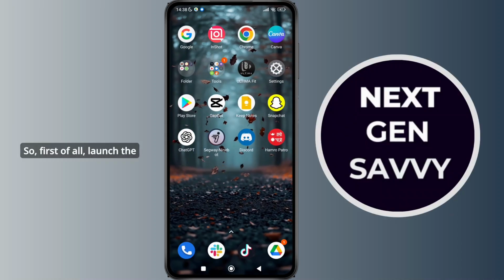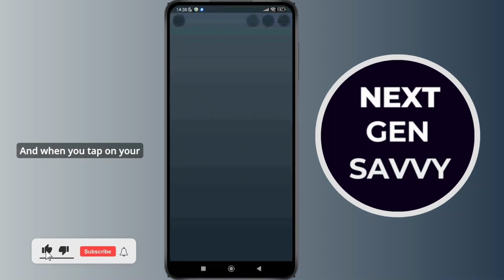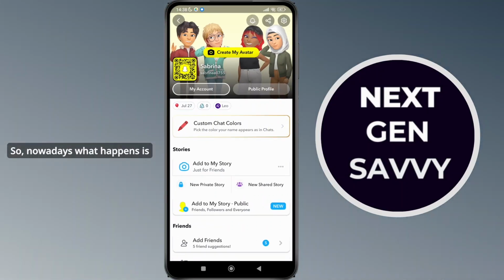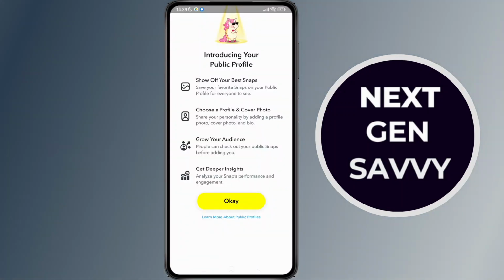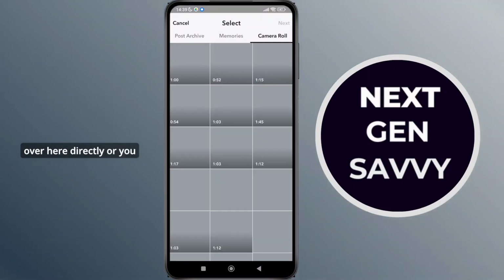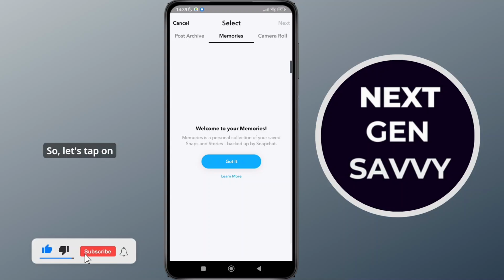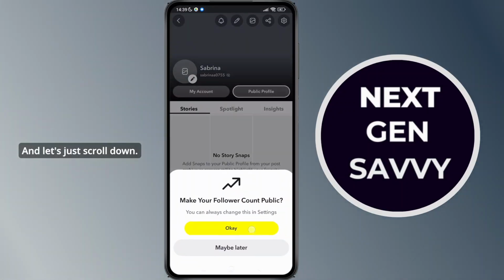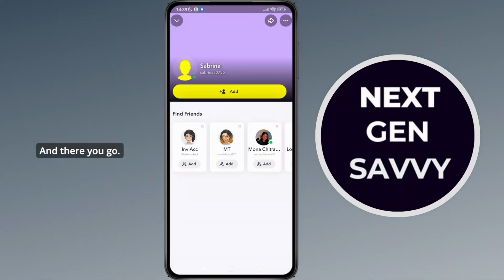HOW TO MAKE SNAPCHAT PUBLIC PROFILE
Welcome to our step-by-step guide on "HOW TO MAKE SNAPCHAT PUBLIC PROFILE"! If you're wondering how to create a public profile on Snapchat or want to unlock more features to grow your presence, this video is perfect for you. We’ll walk you through how to make a public profile on Snapchat, why it's useful, and how to enable the option even if it's not showing. Whether you're a creator, influencer, or just want to share your content more widely, this guide will help you set up your Snapchat public profile the right way. Learn how to access public profile settings, customize your bio, and get discovered by more people on the app.

Why you can't make a public profile (and how to fix it)

Snapchat public profile requirements

How to enable public profile option

How to edit and manage your Snapchat public profile